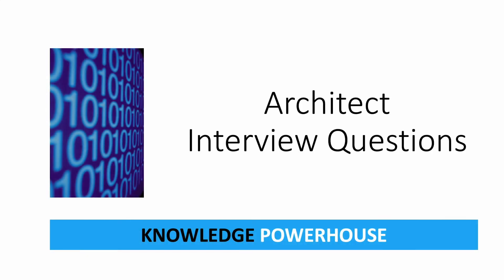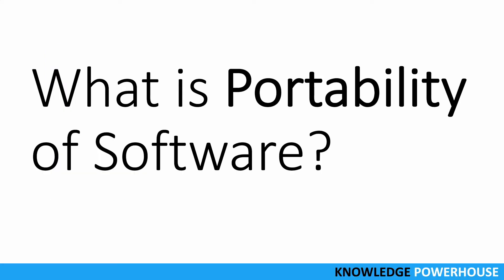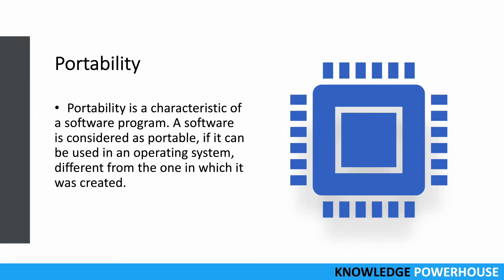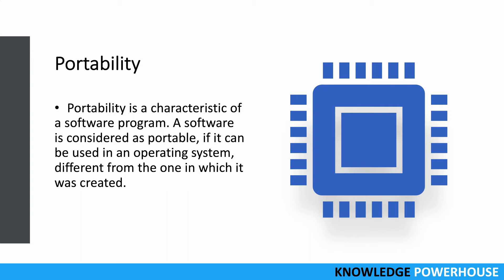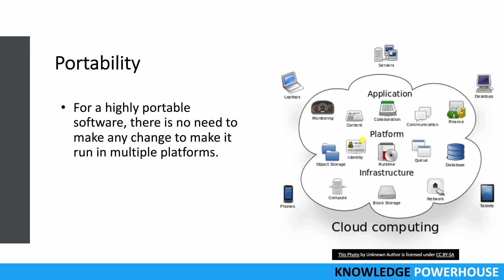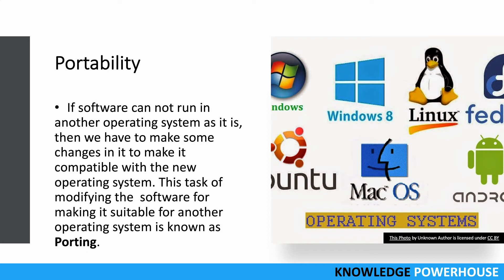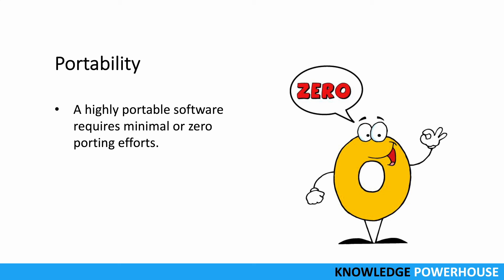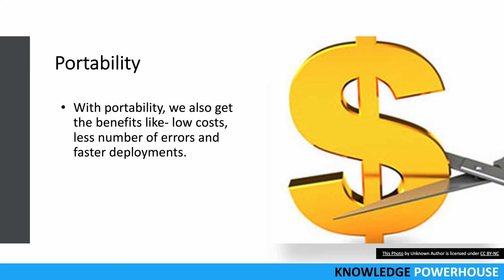What is Portability?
Portability is a characteristic of a software program. A software is considered as portable, if it can be used in an operating system, different from the one in which it was created.